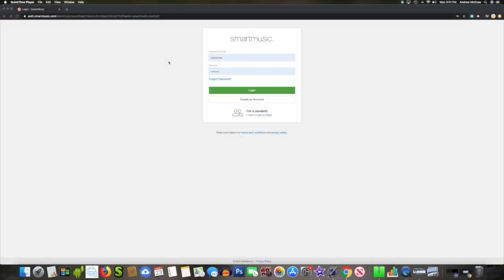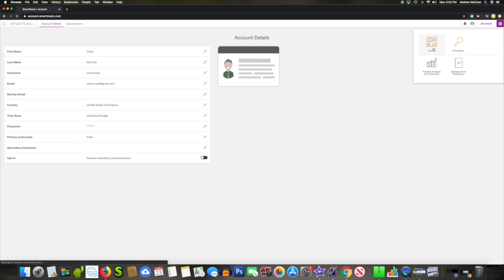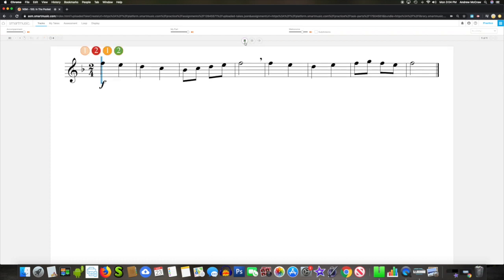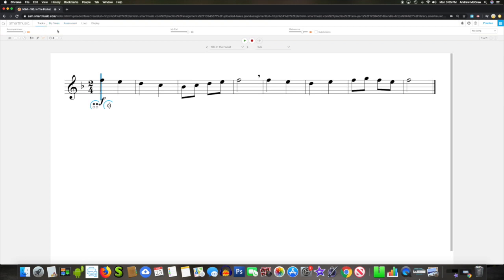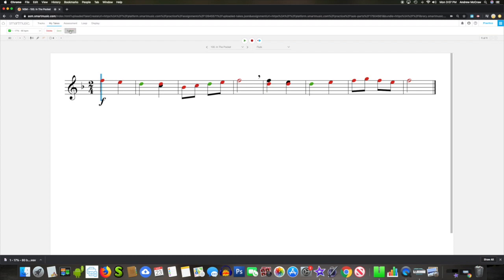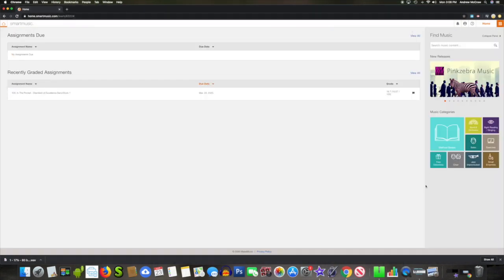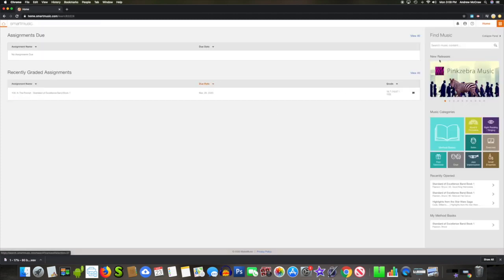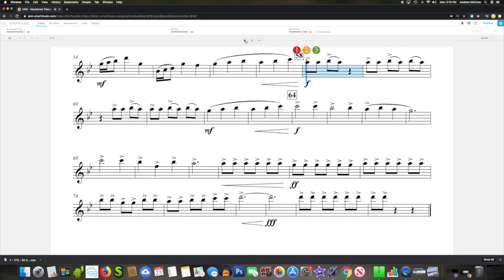BMS Smart Music Tutorial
BMS Band Members use this to learn how to use Smart Music!